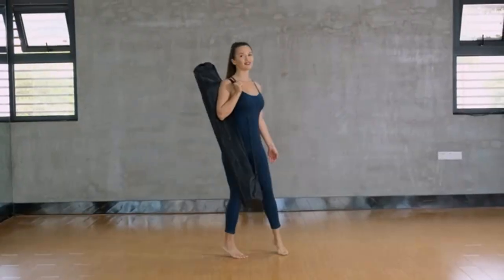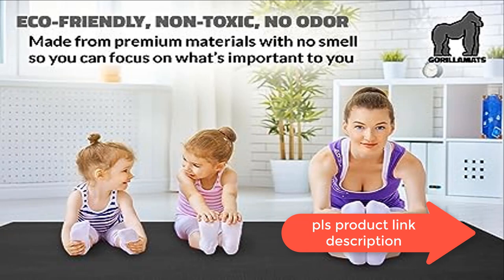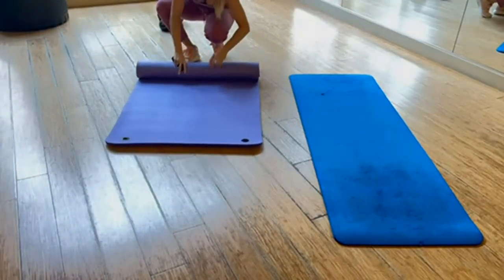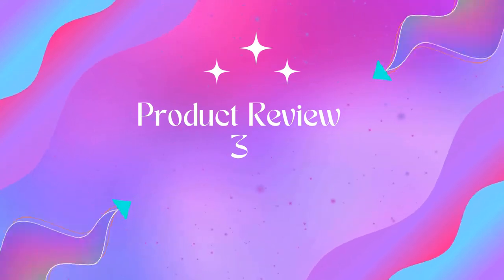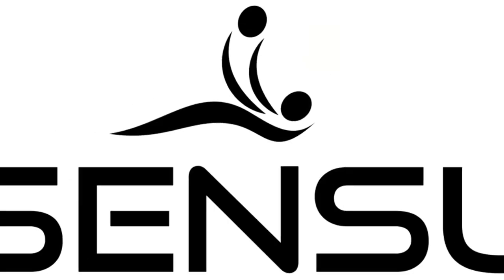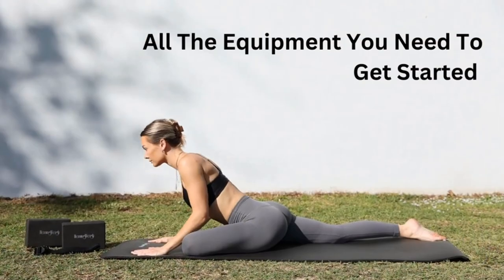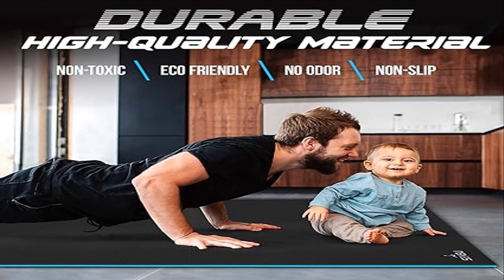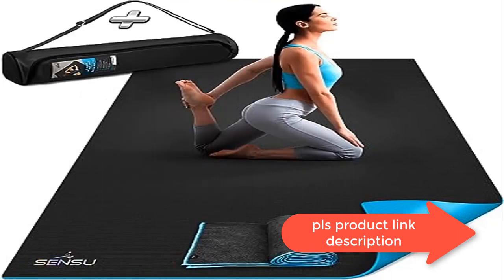Best Extra Thick Exercise Yoga Mat 2023? Top 5 Extra Thick Exercise Yoga Mat review. [Buying Guide]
Best Extra Thick Exercise Yoga Mat 2023? Top 5 Best Extra Thick Exercise Yoga Mat review.
~ Product Link ~
1]Product name -Gorilla Mats Premium Large Yoga Mat – 6' x 4' x 8mm Extra Thick & Ultra Comfortable
us prices
2]Product name -LFS Yoga Mat 31.5 inch 10mm Hangable Extra Wide and Extra Thick Non Slip Exercise
us prices
3]Product name -Sensu Large Yoga Mat - 7’ x 5’ x 9mm Extra Thick Exercise Mat for Yoga, Pilates,
us prices
4]Product name -Heming Weigh Yoga Mat Thick, Yoga Set for Home Workouts,
us prices
5]Product name -Sensu Large Yoga Mat - 6’ x 4’ x 9mm Extra Thick Exercise Mat for Yoga, Pilates,
us prices

best extra thick exercise yoga matk,
best yoga matk,
yoga matk,
best yoga matsk,
exercise matk,
best exercise matk,
yoga mat reviewk,
large exercise matk,
yoga matsk,
el paso manual physical therapyk,